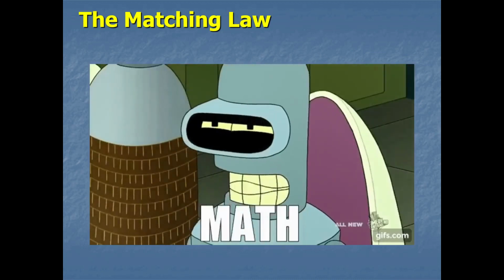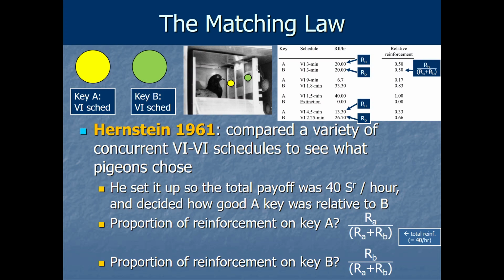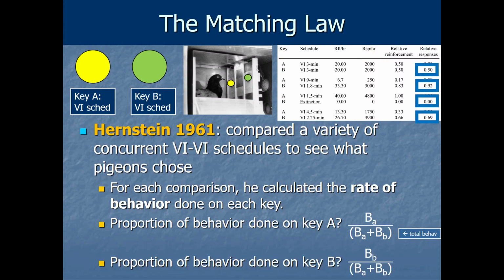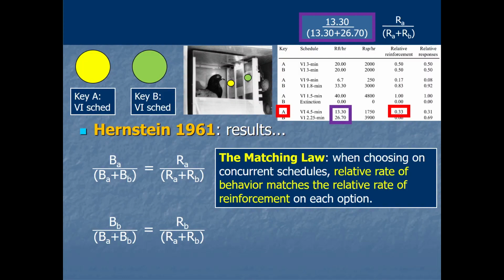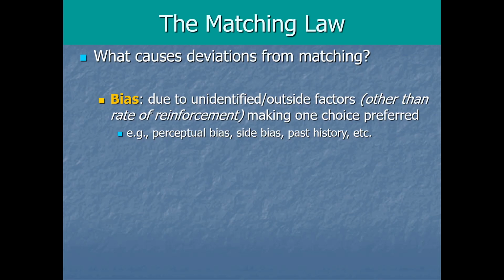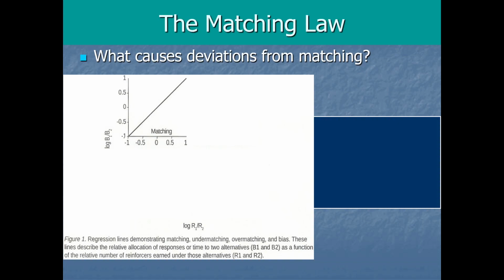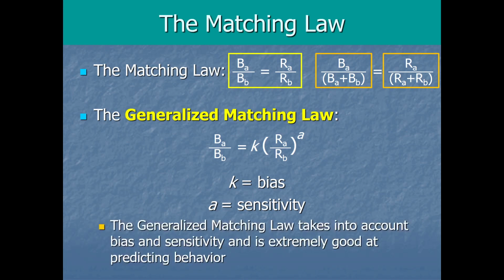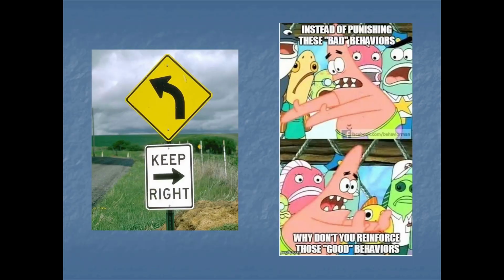Behavior Analysis and Learning - Choice Behavior Pt2 - The Matching Law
The Matching Law (and especially the Generalized Matching Law) provides a powerful and elegant model for predicting behaviors of any subject choosing between multiple options (which is what we do all day every day, given that every behavior we make is a choice among alternative behaviors we could be doing!).

Don't worry -- it may look intimidating but the math is very simple.